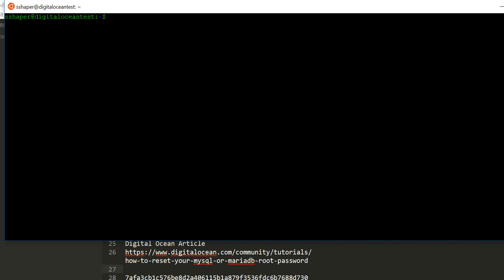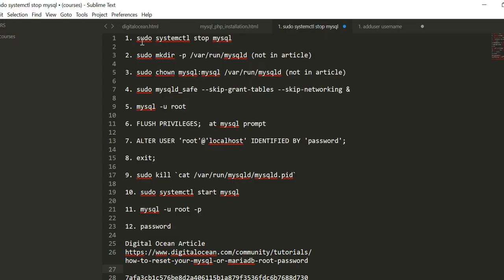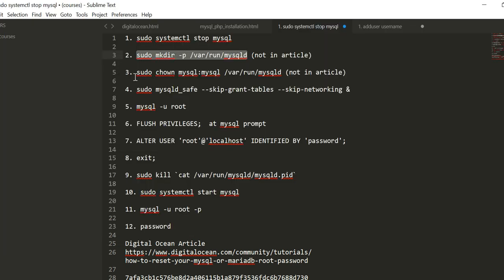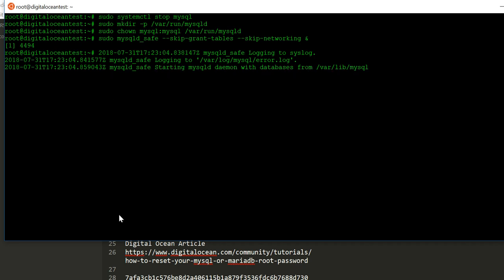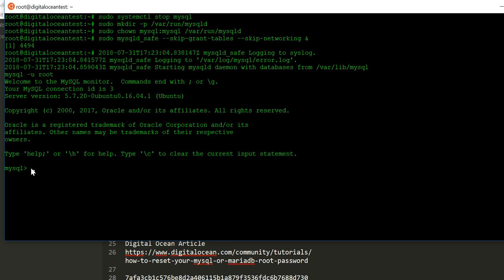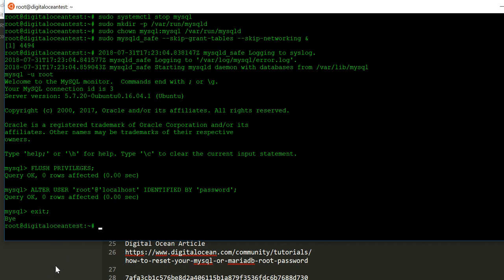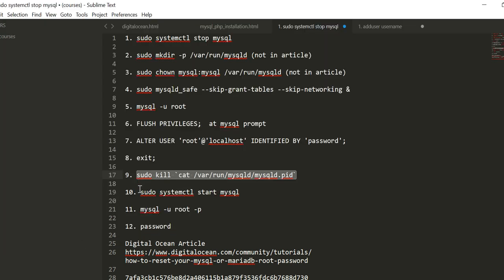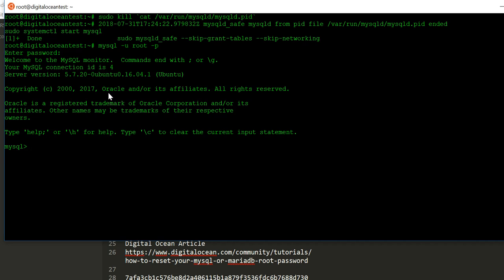MySQL change password